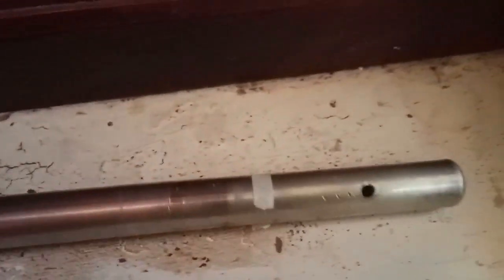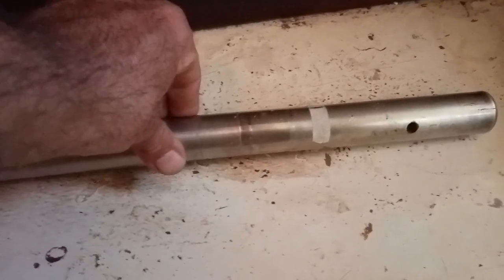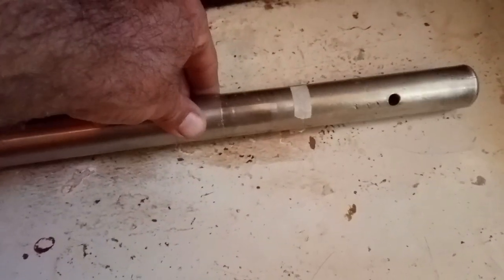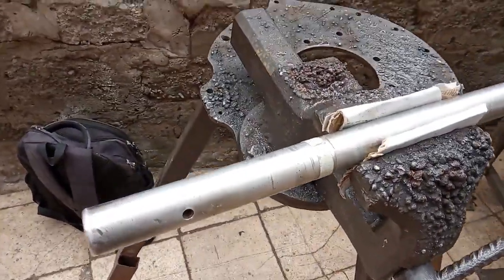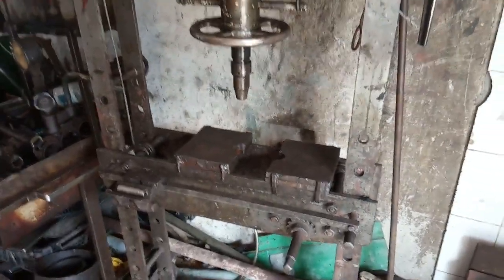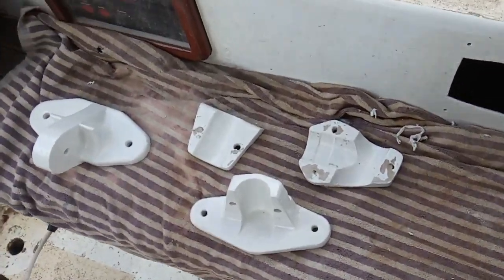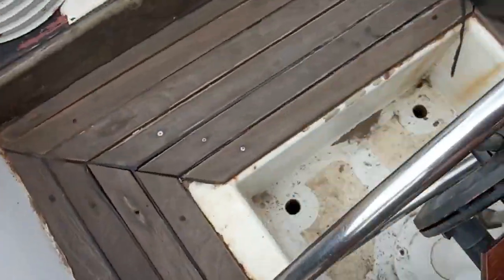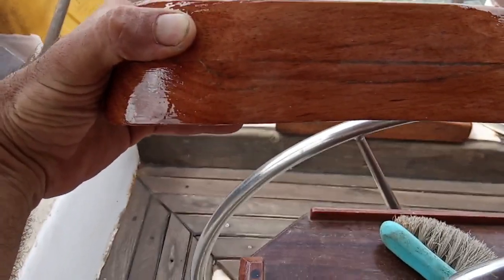Hydrovane Rebuild - Part 2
Fixing the bent shaft, and spacer fabrication.